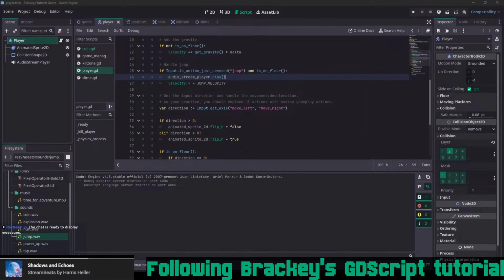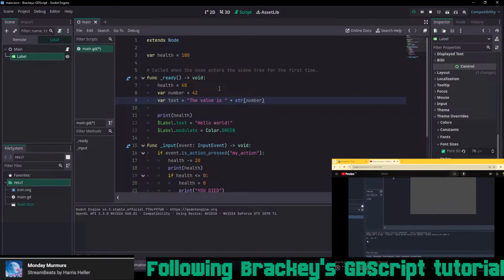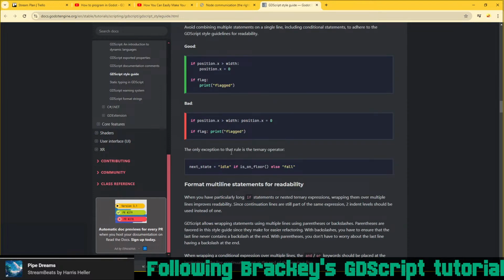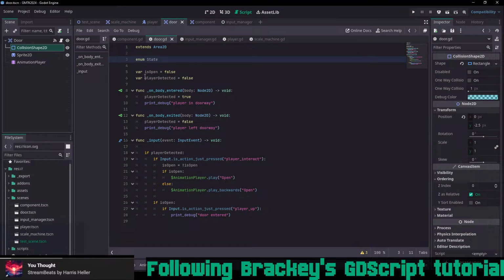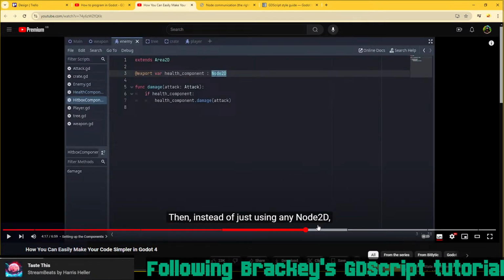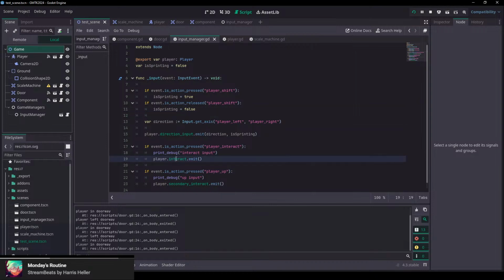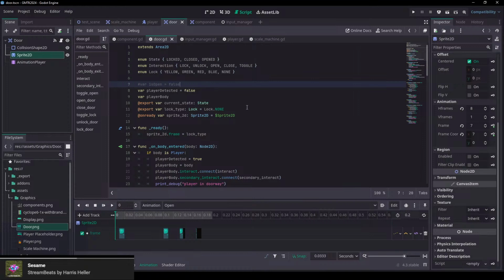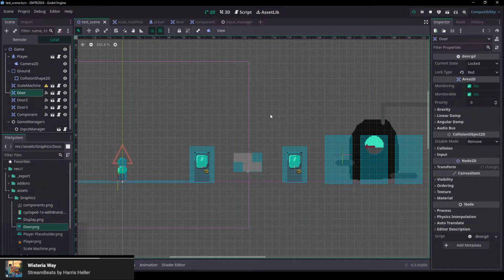Trying out Godot for the first time! | First game in Godot | #5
Continuing from the GMTK2024 Game Jam using Godot for the first time.

Timestamps:
00:00:00 Stream setup & recap
00:12:20 Following along with Brackeys GDScript Tutorial
01:06:00 Godot Style Guide
01:14:20 Bitlytic Composition Tutorial
01:36:00 Reworking the door script & interactions
03:40:00 Wrap up and future plans